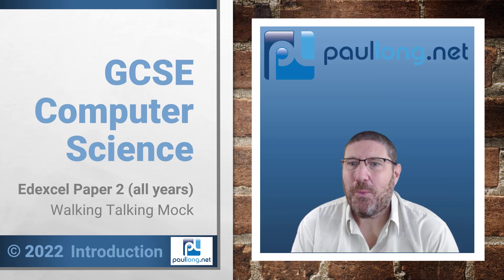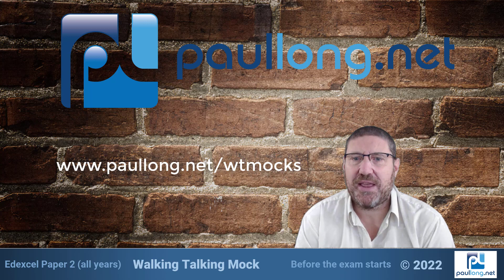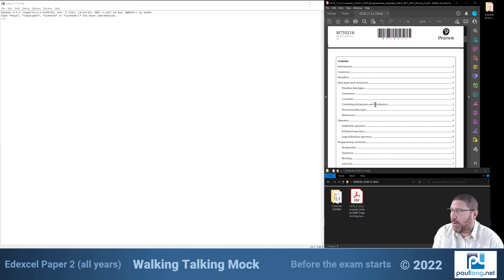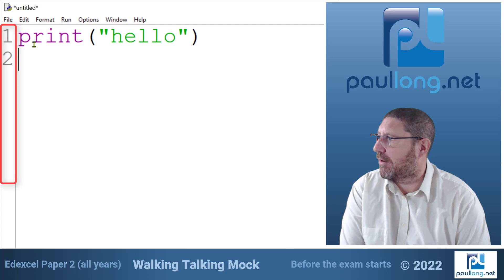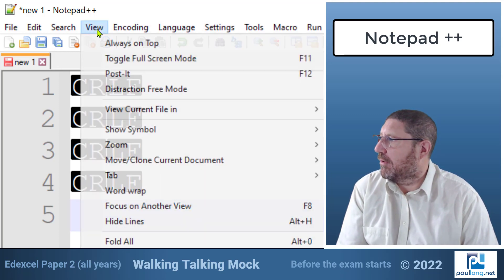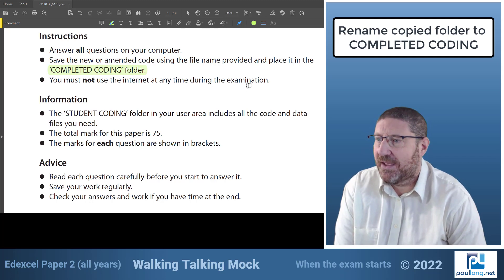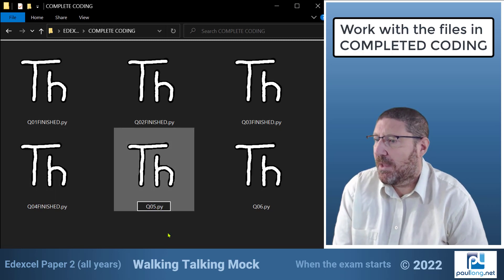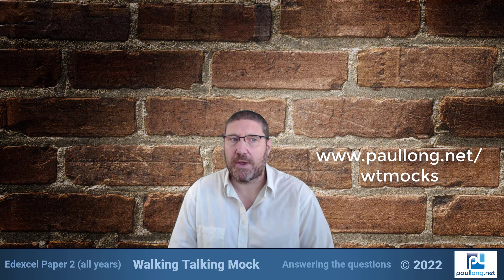Walking Talking Mock - Edexcel P2 - Getting Started (free sample)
The Ultimate Walking Talking Mock for Edexcel's Paper 2 for every year.  This is the getting started video which takes you through the things you need to do before the invigilator says "you may begin" and the things to do immediately after the invigilator says "you may begin".